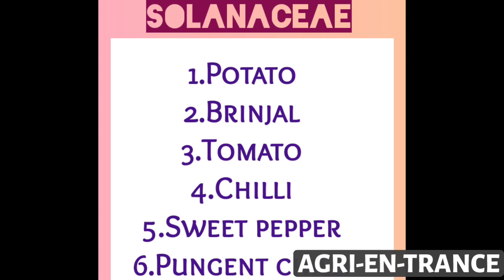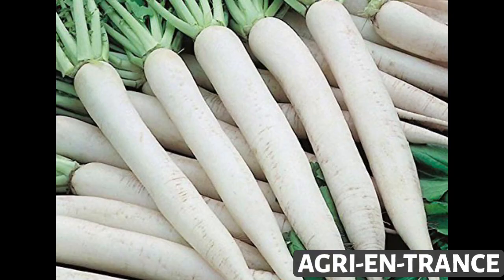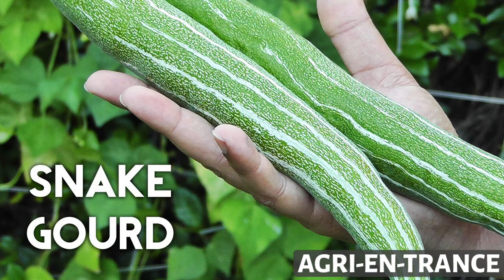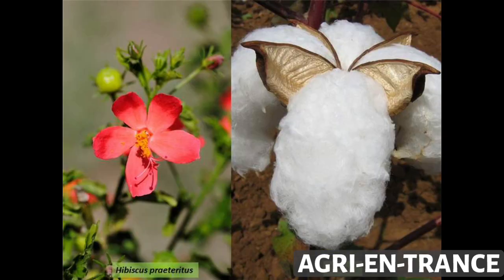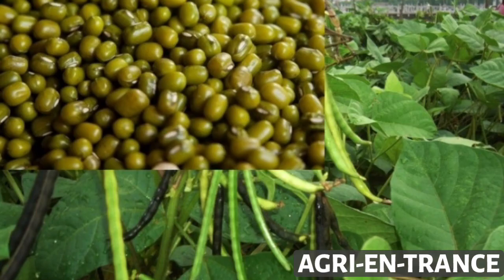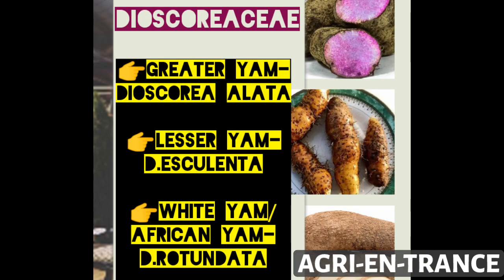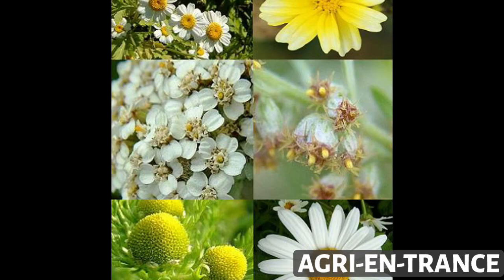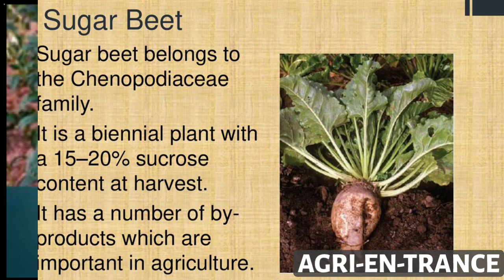TAXONOMIC CLASSIFICATION OF CROPS#agriculture ibpspo like share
TAXONOMIC CLASSIFICATION OF CROPS agriculture educational ibpspo likeShare